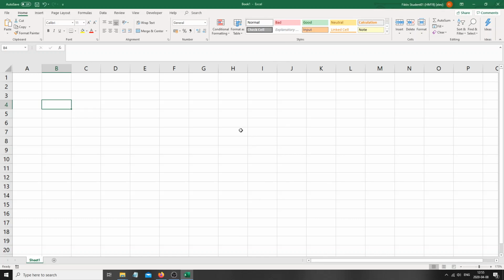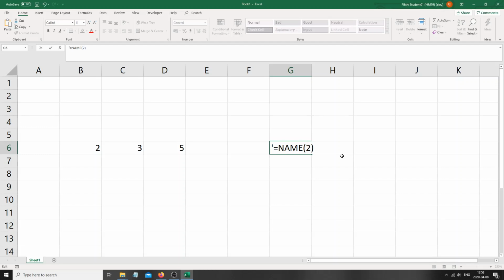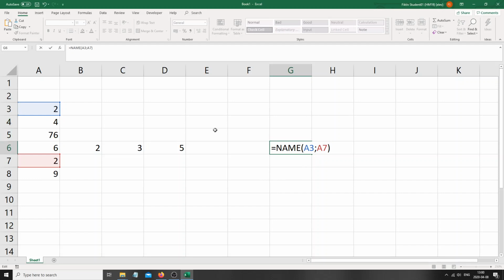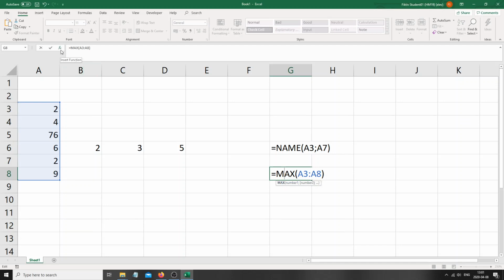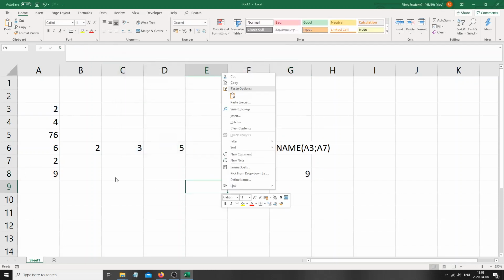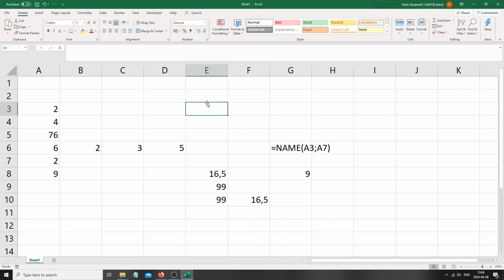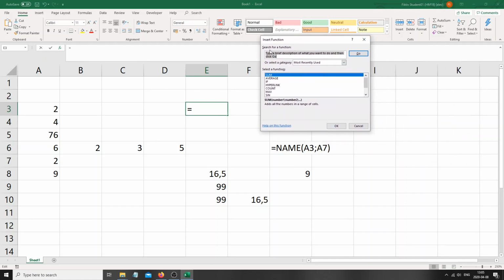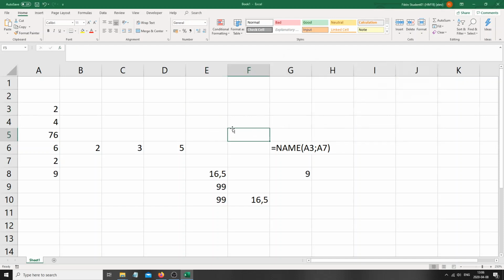Lecture 1, Part 4, Functions